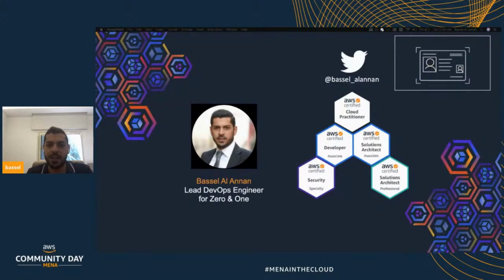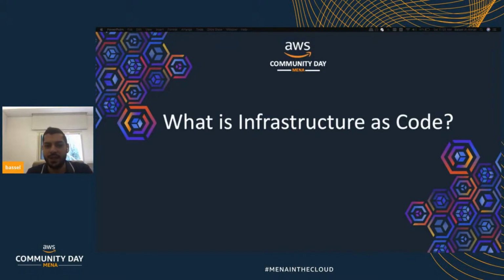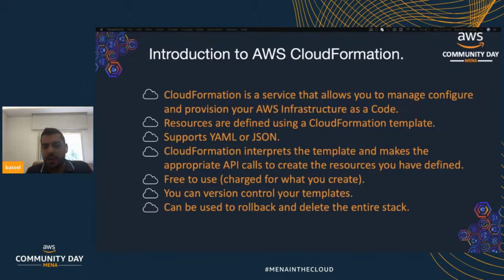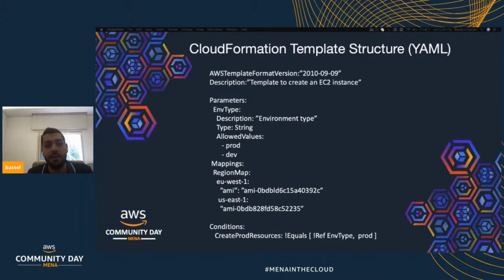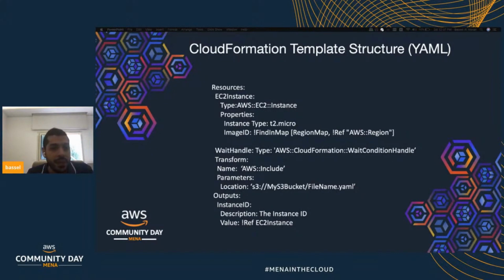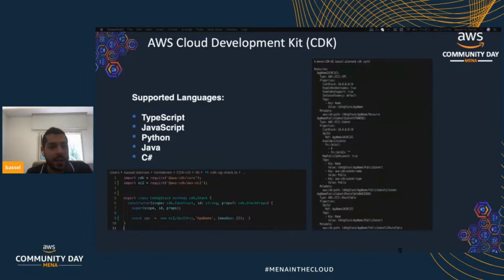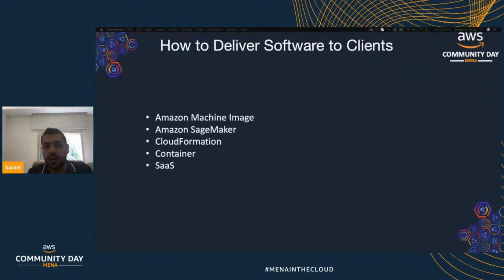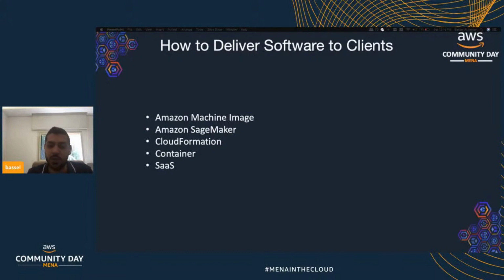From Cloudformation to Marketplace by Bassel Al Annan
AWS Community DAY MENA 2020